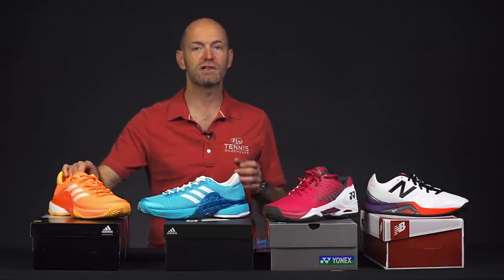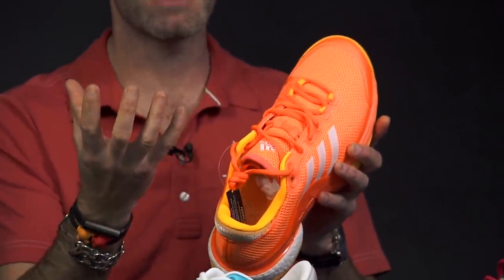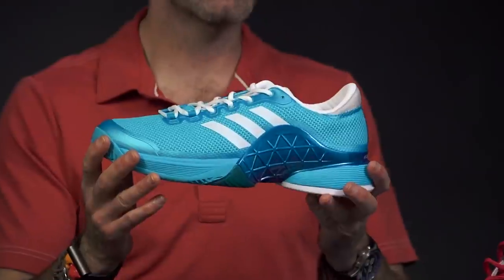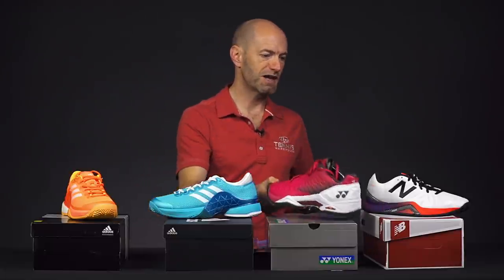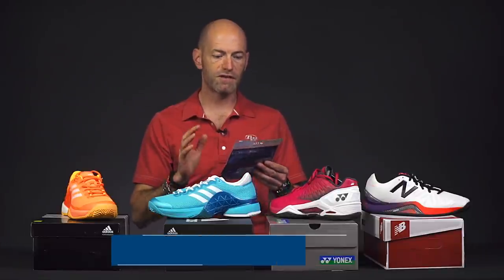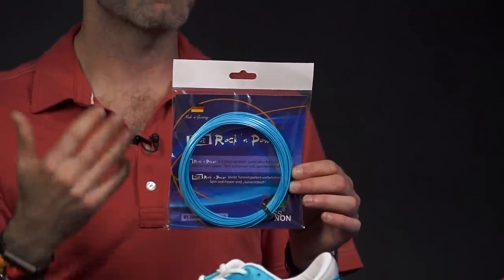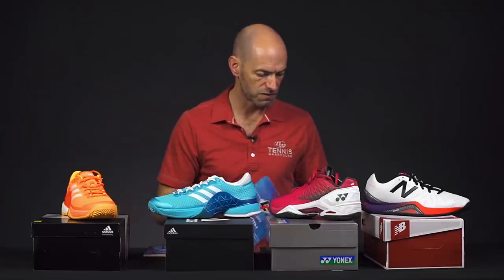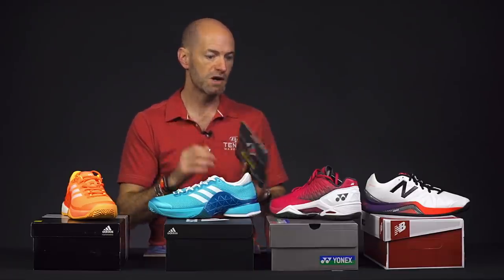New tennis shoes and string (adidas Barricade 2017 and more)! - VLOG #525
Tennis Warehouse gives you a look at some great new shoes and string! The adidas Barricade 2017 (with and without Boost) and new colors in the Yonex Power Cushion Eclipsion and New Balance 1296v2. For new string we look at new polyesters from Laserfibre and Weiss Cannon.